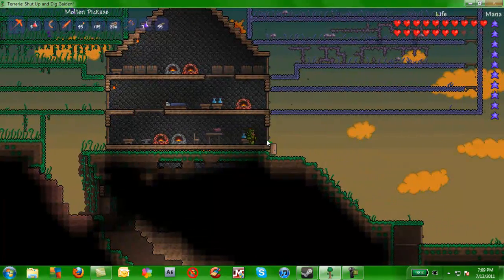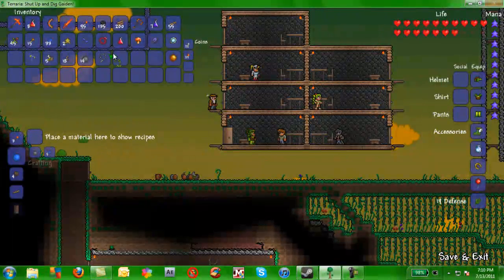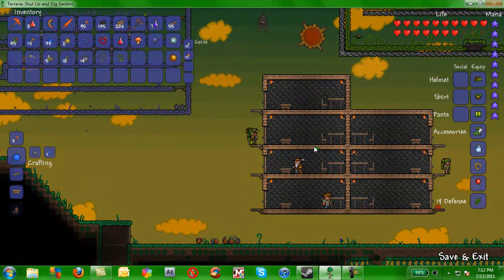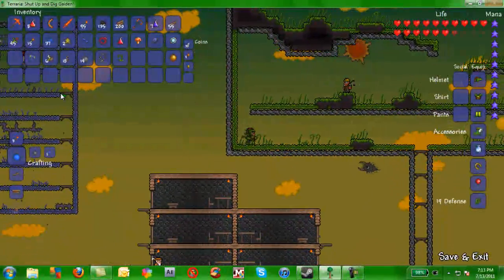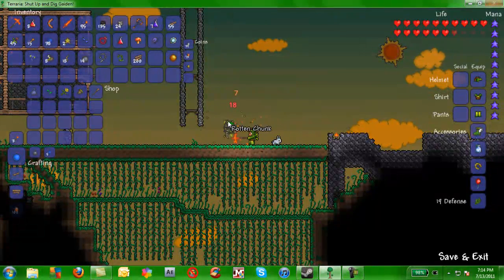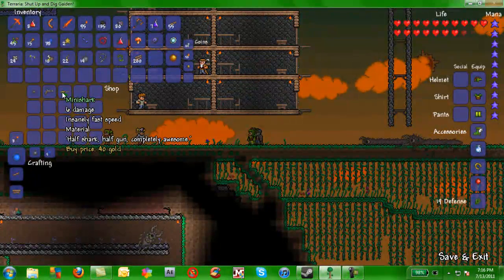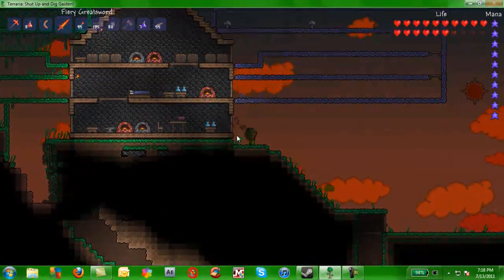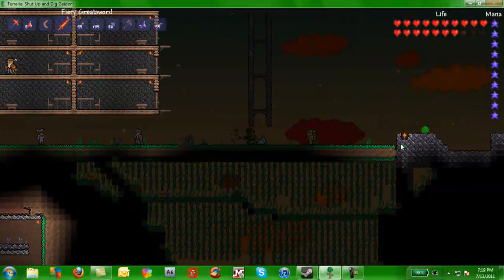002 Terraria How To: How To Get NPC's In Your Home!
Hi guys, here is the second installation of my Terraria How To mini series. I explain how to get all the current NPC's to your home, what they offer, and how to house them.

Ideas/Questions for the next Tutorial?